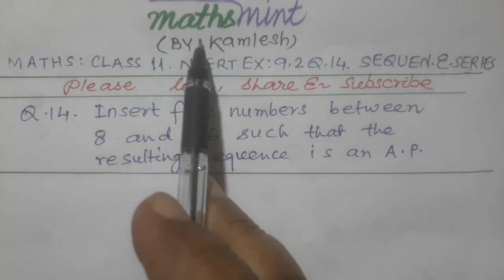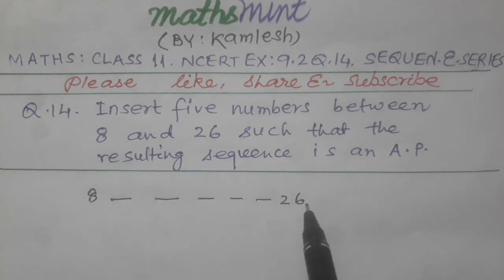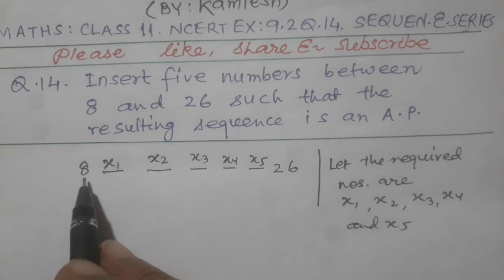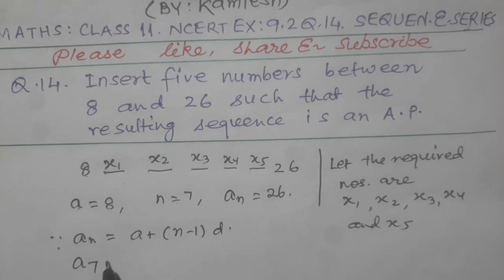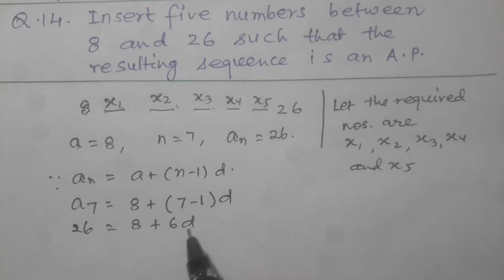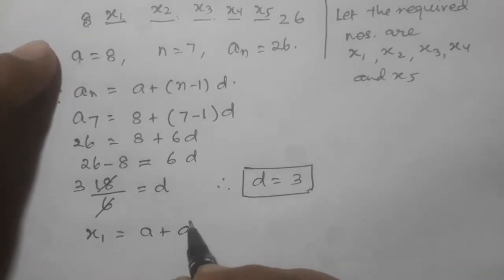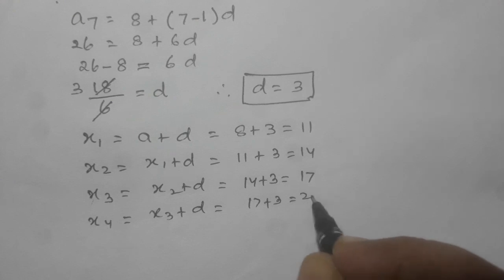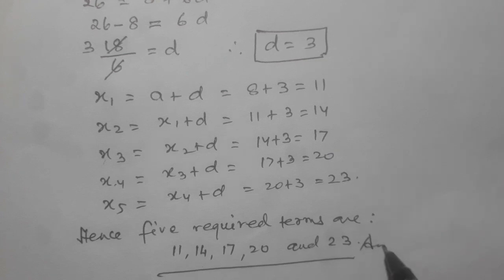Maths : Class 11 Ncert Ex.9.2 Q.14 Cbse Chapter Sequences And Series.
Solution of : Maths Class 11 Ncert Ex.9.2 Q.14 Cbse Chapter Sequences And Series.

Hi! I am Kamlesh teaching maths for more than twenty years to Sr. Secondary students. The sums have been solved in very easy and simple way with clear explanation backed with underlying concepts so that students may grasp it forever.

CLASS  11

CLASS 10

Ch.Trigonometry

Ch.Quadratic Equations

Ch.Polynomials

Ch.Circle

Ch.Surface Area and Volume

Ch.Triangles

Ch.Coordinate Geometry

Ch.Arithmetic Progressions

CLASS 9